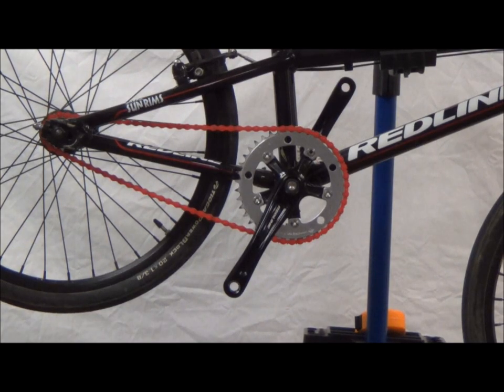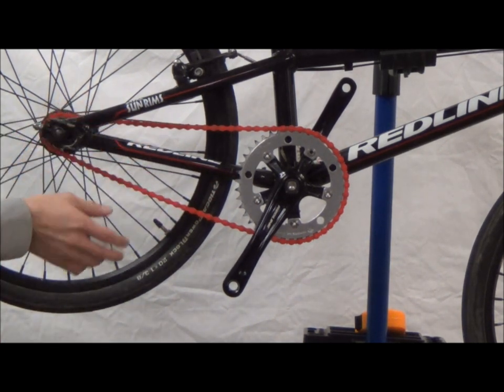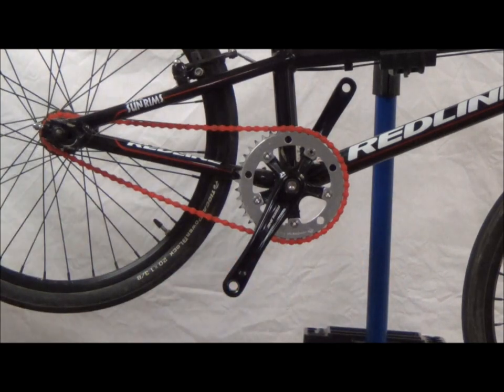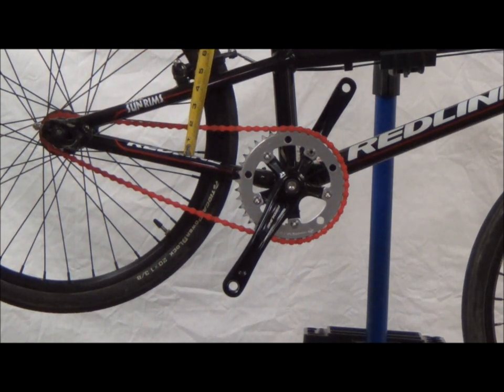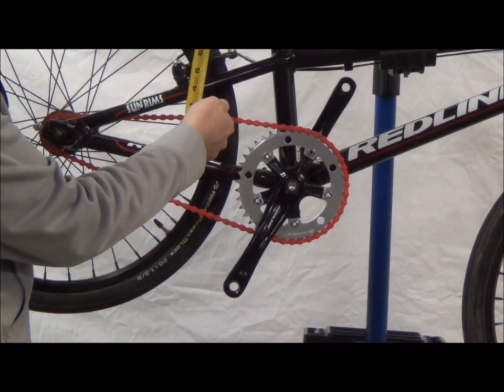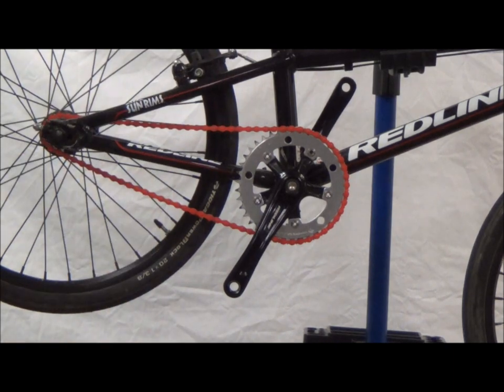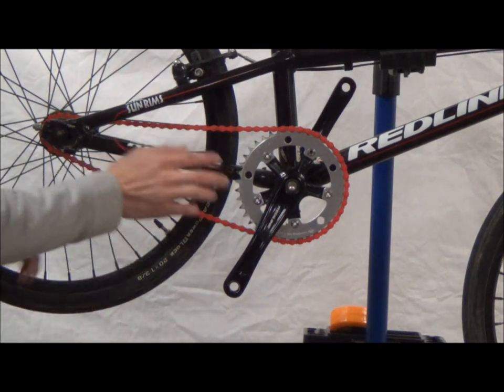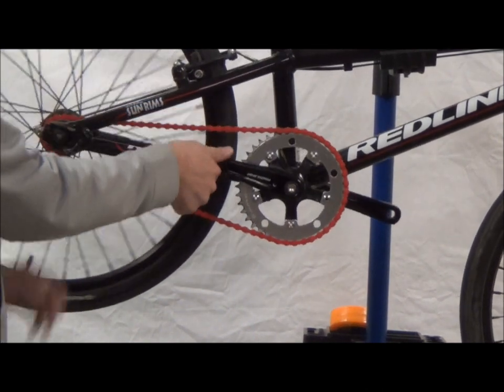How Tight Should My BMX Chain Be?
for all your BMX Racing Parts and Gear.

This Video will show the adjusting of the chain tension on BMX Bike. The rear wheel on a  BMX bikes can be moved forward and back to allow for adjustment to chain tension. Generally, the chain should be set tight enough so that it does not come off during use. Too loose a chain setting will fall off either the front or rear sprocket. Too tight a chain setting will bind the hub and bottom bracket bearings.

The rear wheel should be aligned straight in the frame. If the wheel is off to either left or right side, the rear sprocket will not be running straight to the front sprocket. To change the tension, loosen the axle nuts and move the wheel forward or back.

As a rule of thumb there should be about one-half inch (12mm) movement of the chain up and down at point half way between the front and rear sprockets. Push the chain downward and then pull it upward in the middle. Note the travel.

After setting chain tension, pedal the bike in the repair stand and check for any tight and loose positions as the crank arms turn. It is common for sprockets to be out of round. This will result in the chain being tighter in some points of its rotation. After setting chain tension, pedal the bike in a repair stand and check the tenion all the way through the crankarm rotation. If necessary, readjust so there is only one-quater inch movement at the tightest point.

To test the tension adjustment, pedal the bike and push sideways on the chain at a point in between the front and rear sprockets. The chain should not come off from the front rings. Repeat the test by pushing sideways on the chain on the lower section. The chain will make a rattling sound, but it should not come of. If the chain comes off, increase tension by moving the wheel further back or adjust chain tensioners

Secure rear axle nuts and chain tensioners and you should be set!